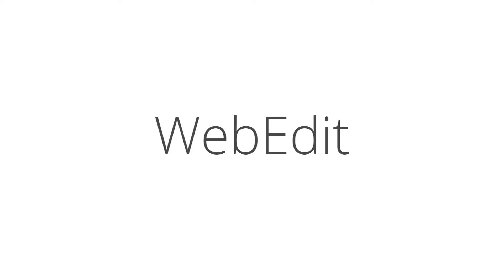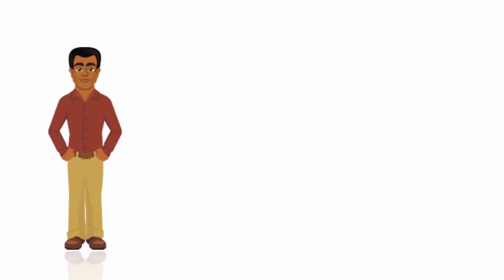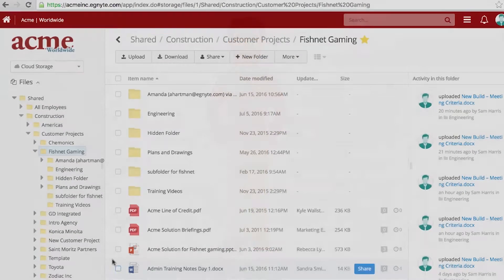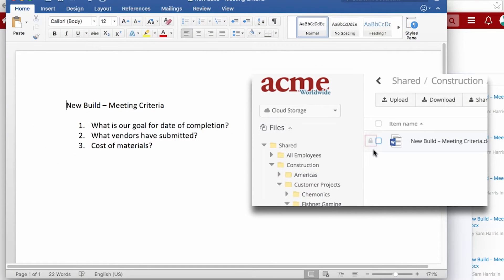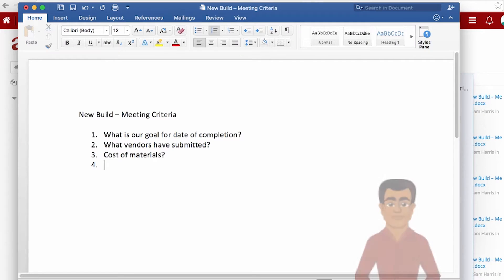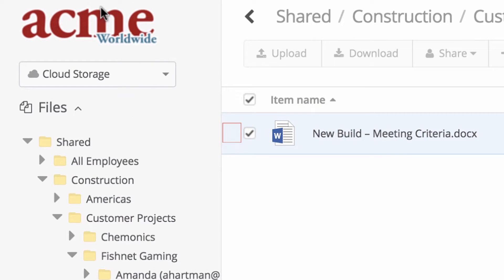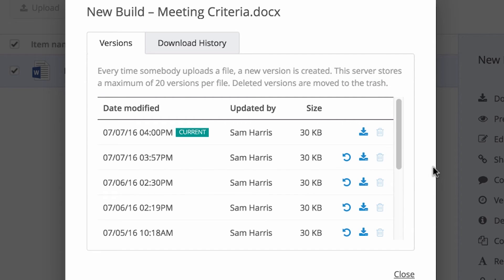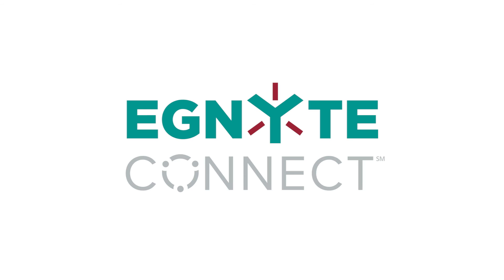Egnyte Web Edit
Learn how to quickly and easily make changes to files stored on your Egnyte domain using WebEdit.